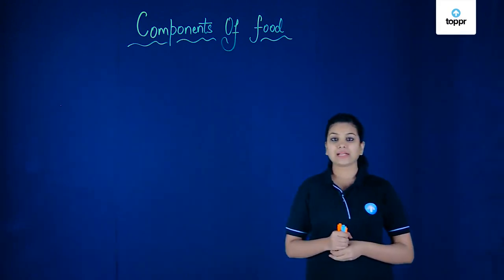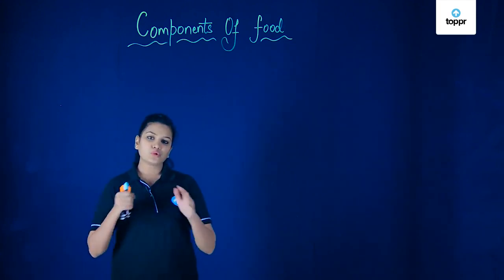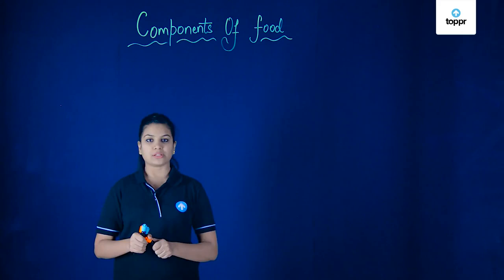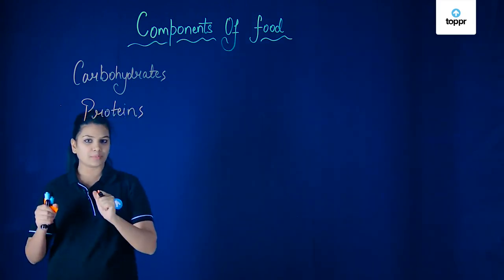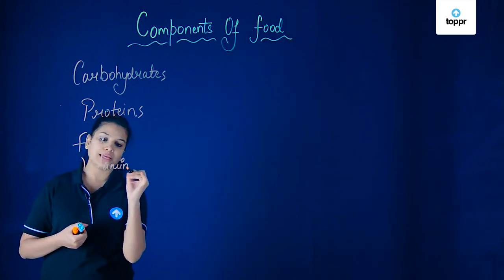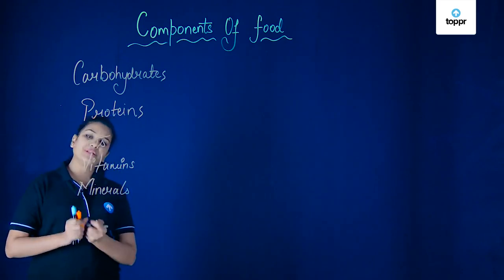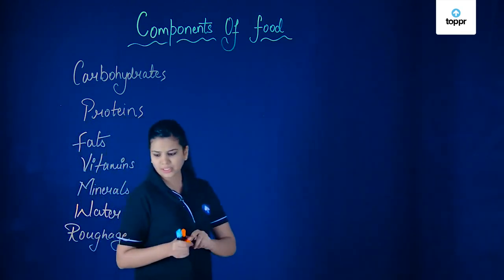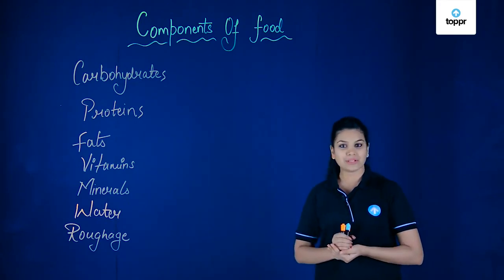Components of Food | Introduction to Food | Class 6 Science Biology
We eat food every day. Food is one of the most important things for survival. We can’t survive without food. But what are the components of food? What is a balanced diet? What are deficiency diseases? Let’s find out more about the Components of Food.

* 2000+ hours of bite-sized video lectures